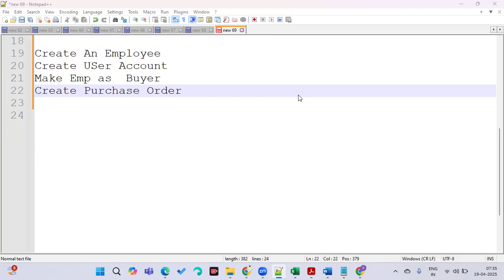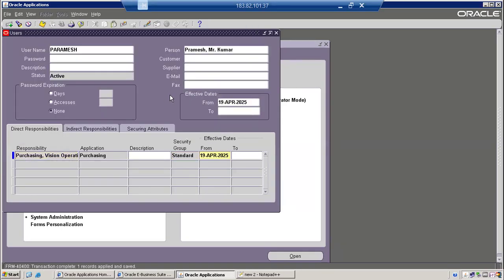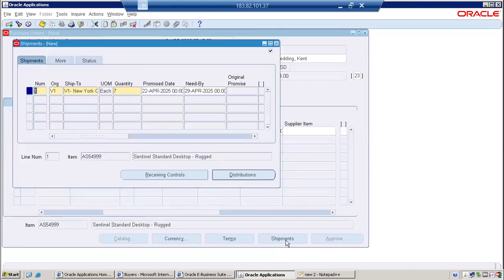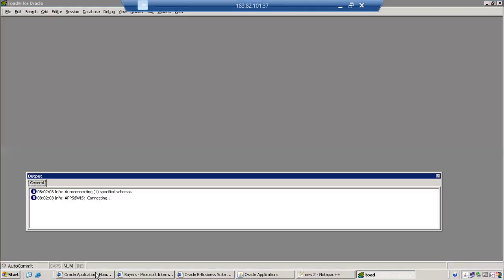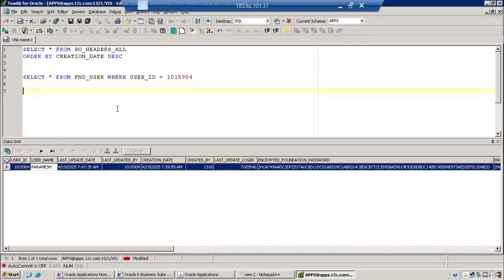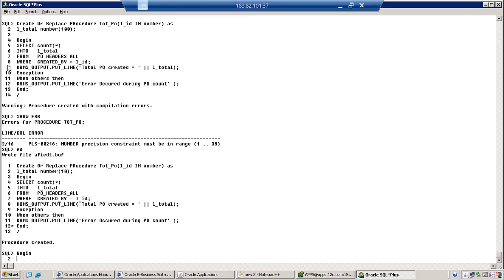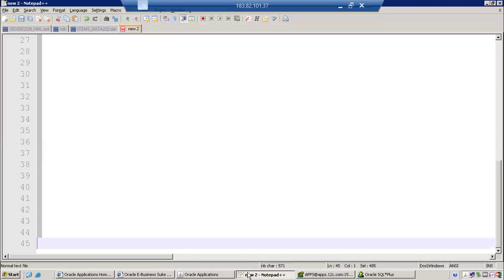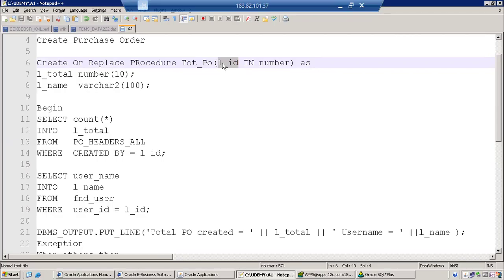Oracle Applications (EBS) Technical Placement Batch Demo | Real Time training